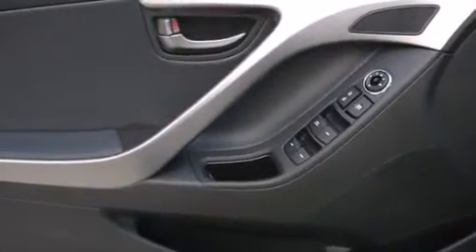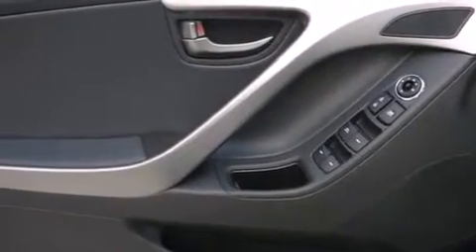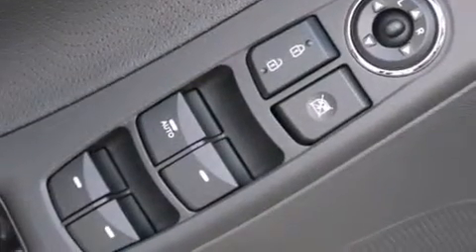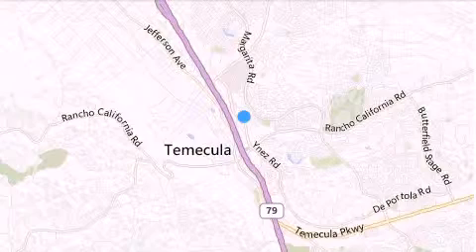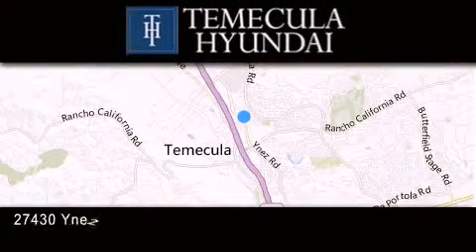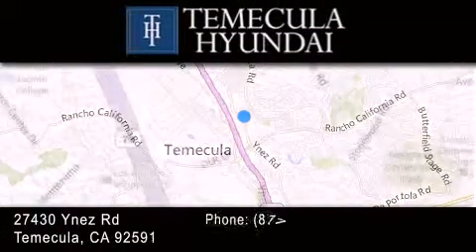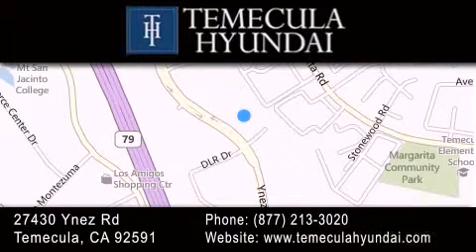2013 Hyundai Elantra Temecula CA 92591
We have been honored to serve the Temecula CA area , we promise that your experience at our dealership will exceed your expectations ! Year : 2013 Make : Hyundai Model : Elantra Engine : 4 cyl 1.8L MPI DOHC Miles : 11 Stock : 131096 Temecula Hyundai 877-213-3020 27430 Ynez Road Temecula , CA 92591